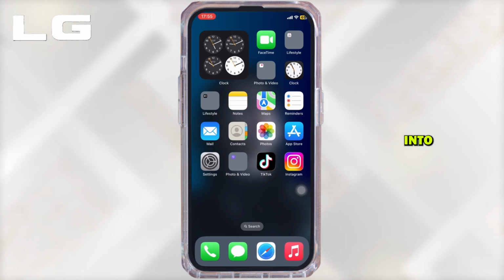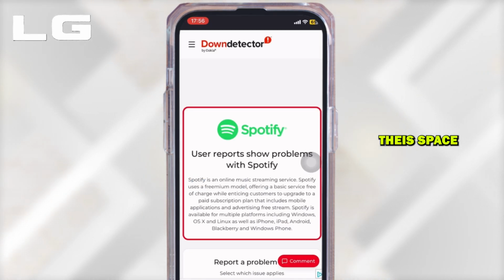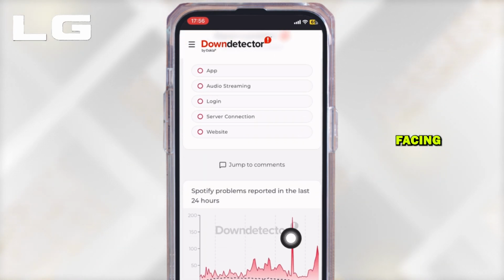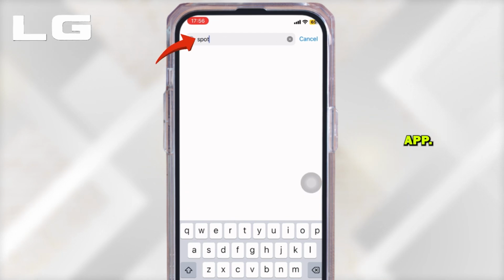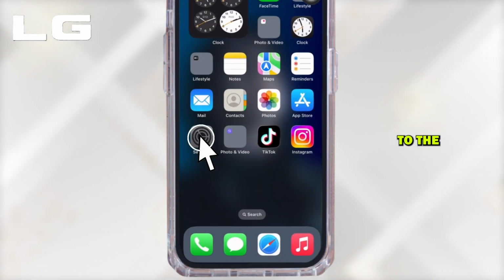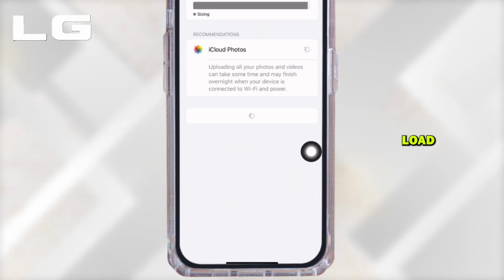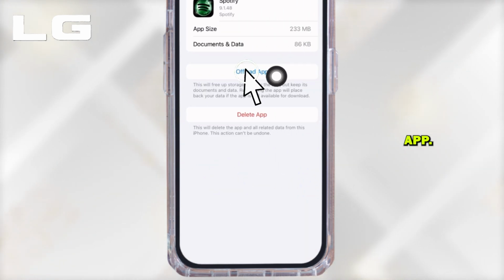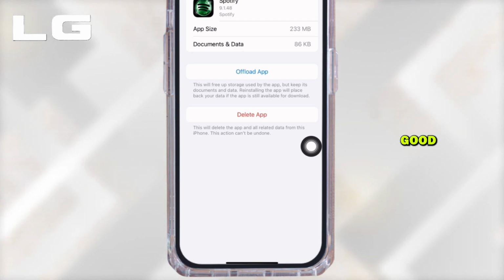How to Fix Spotify Something Went Wrong (New Fix)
Seeing the "Something Went Wrong" error on Spotify? In this tutorial, I will show you how to fix playback issues, login problems, and common Spotify errors.

00:00 – Introduction
00:05 – How to Fix Spotify Something Went Wrong Step-by-Step